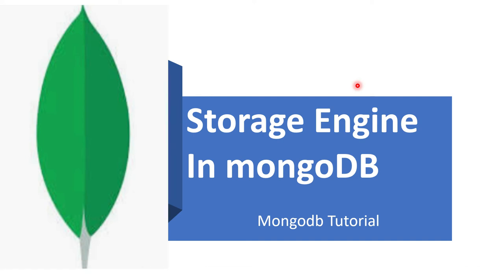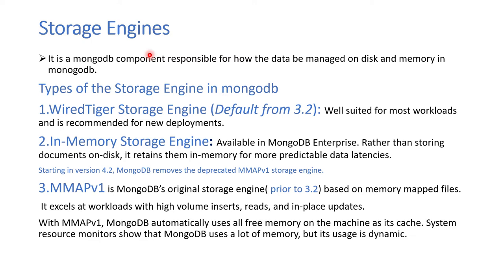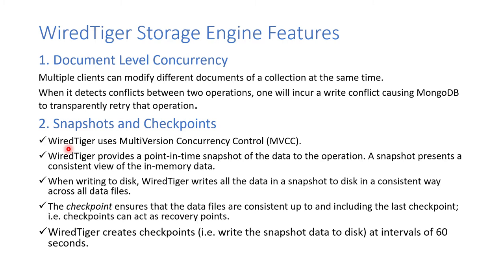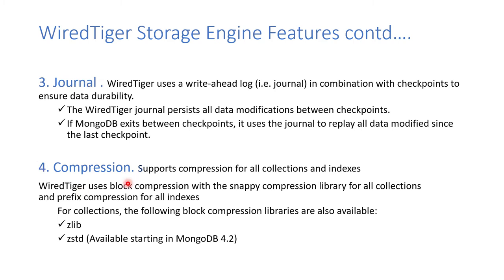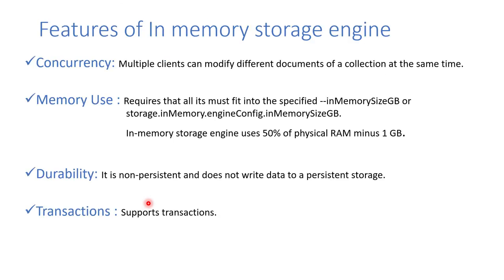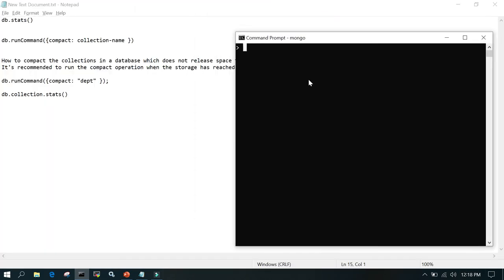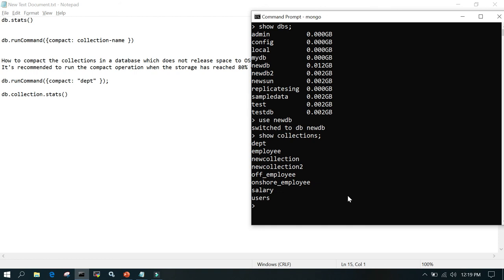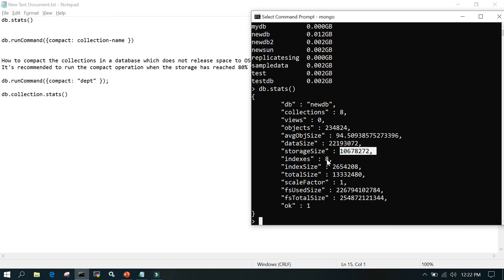MongoDB : Storage Engine in MongoDB - Part 15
MongoDB : Storage Engine in MongoDB